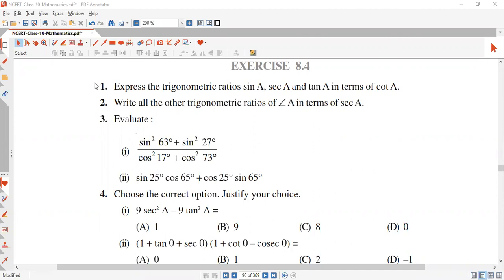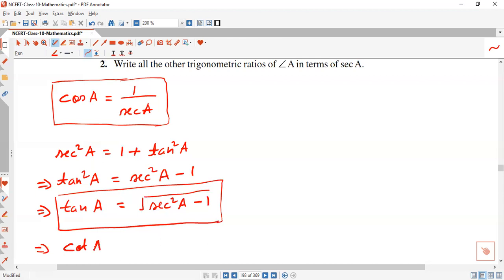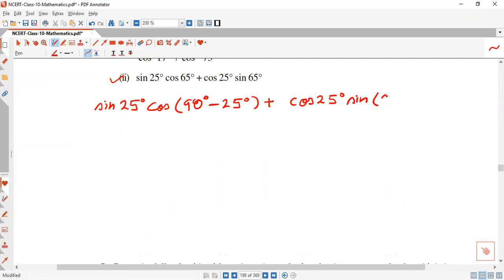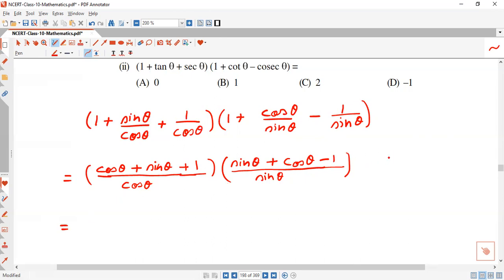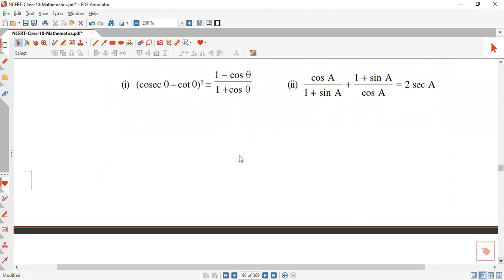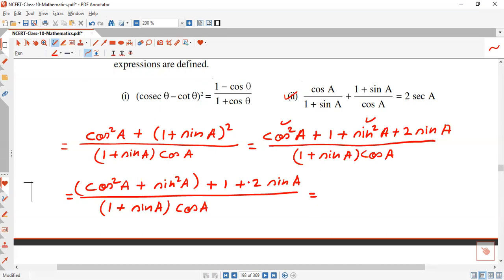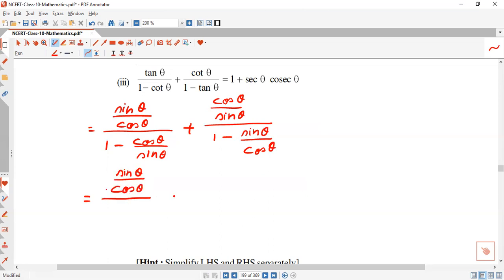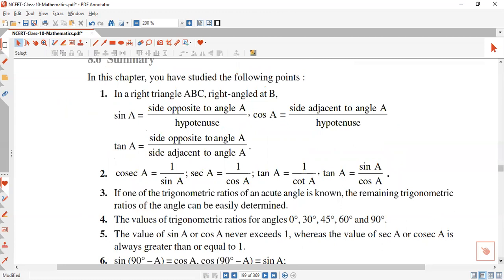class 10 trigonometry chapter 8 exercise 8.4 part 1